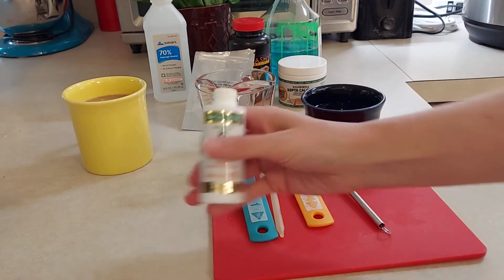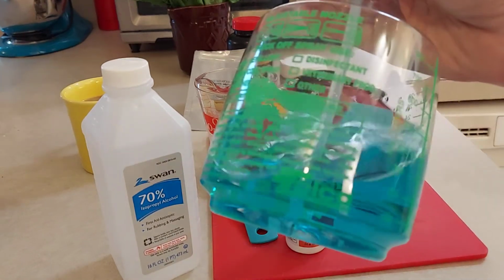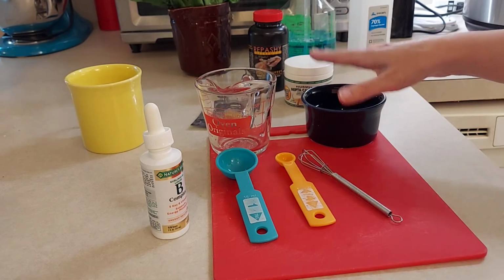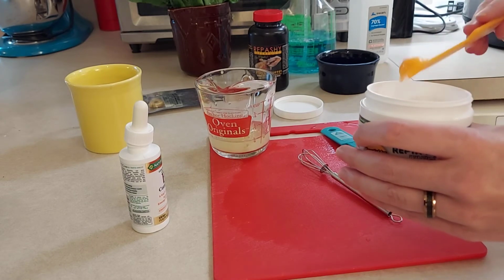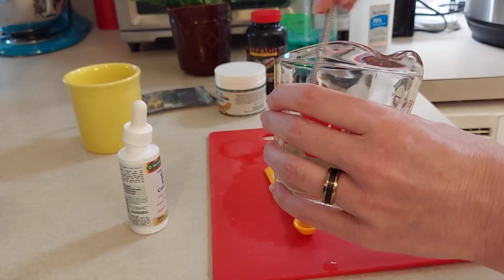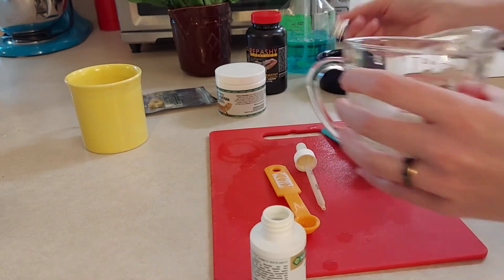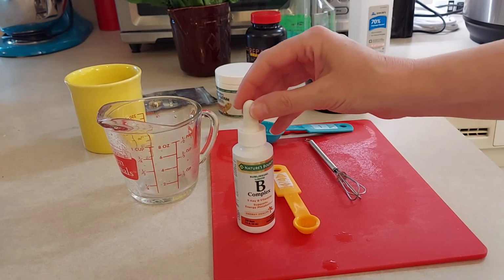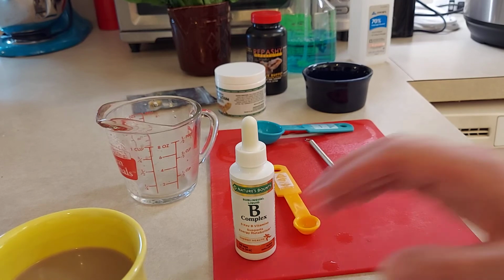How to mix a reptile slurry...(do NOT use a glass dropper!)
Be very careful to go slow with the dropper, don't get liquid back near the airway!